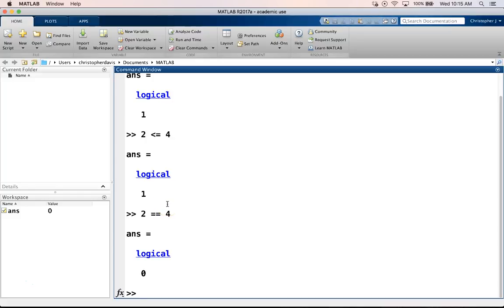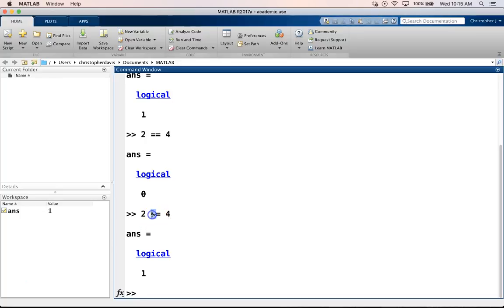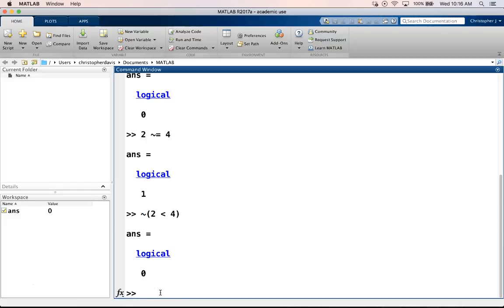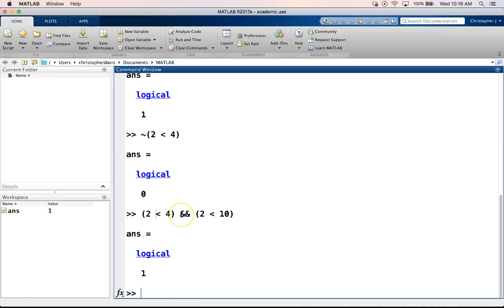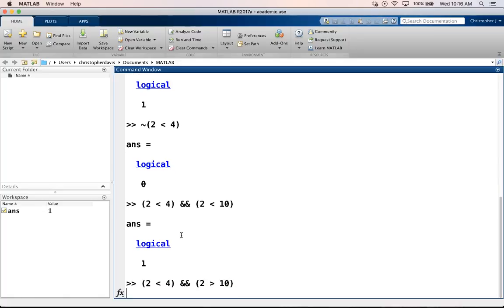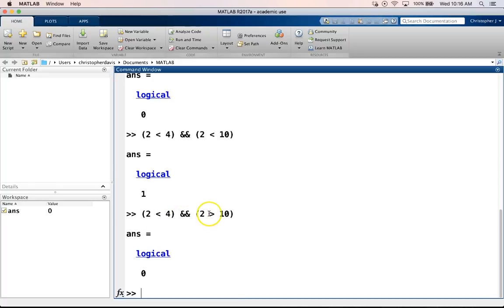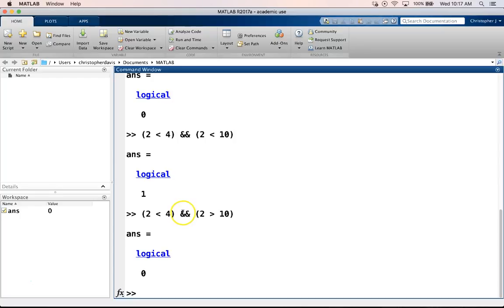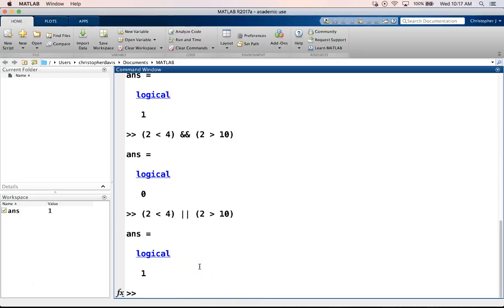Logic in Matlab